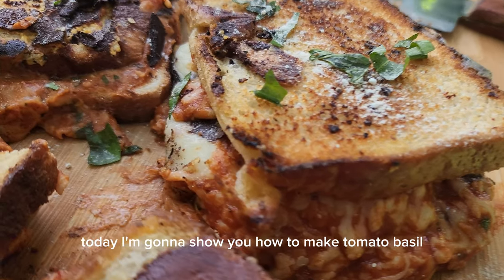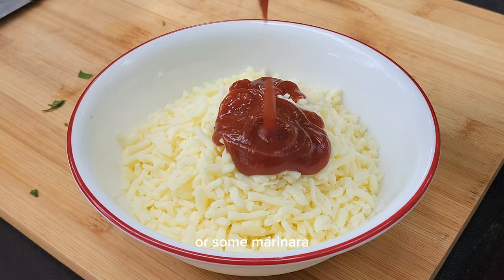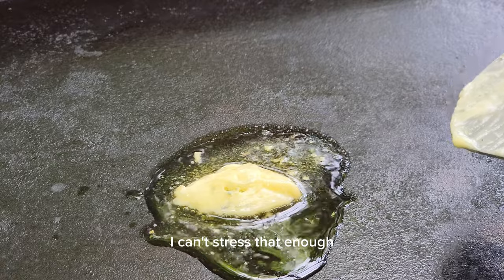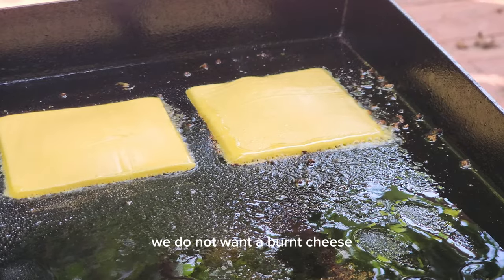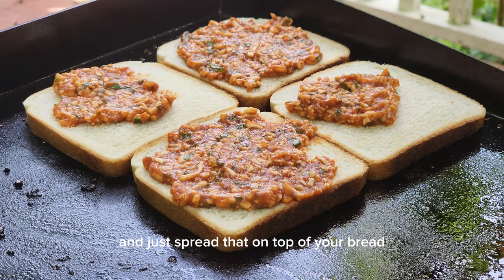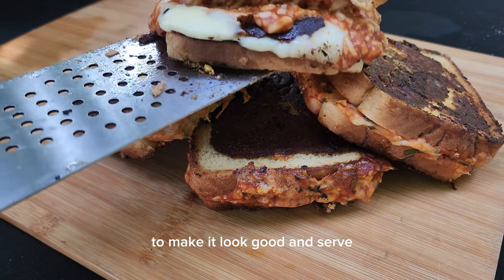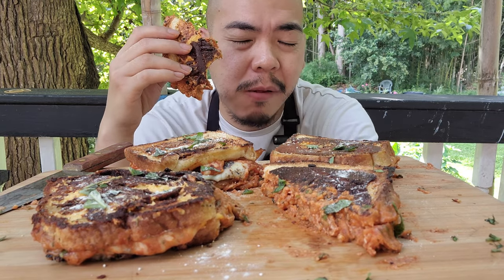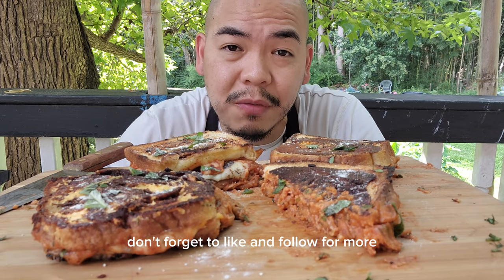Ultimate Tomato Basil Grilled Cheese: Irresistible Recipe and Tips!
Indulge in the sublime flavors of our mouthwatering Tomato Basil Grilled Cheese recipe! In this video, we're taking your favorite comfort food to the next level with a tantalizing twist. Our step-by-step guide will walk you through crafting the perfect grilled cheese sandwich that's oozing with cheesy goodness and bursting with the aromatic combination of tomato and basil.

🍞 Ingredients:

Bread: We're using white bread for a hearty base that complements the rich flavors.
Garlic Butter: Elevate your sandwich with our signature garlic butter spread, adding a delightful hint of savory goodness.
Sliced Cheddar Cheese: Melted cheddar cheese brings that classic, gooey texture that we all adore in a grilled cheese sandwich.
Tomato Paste: Our secret ingredient! Tomato paste infuses the sandwich with concentrated tomato flavor, adding a delightful tang.
Fresh Basil: Fragrant and aromatic, fresh basil leaves provide a burst of freshness that beautifully contrasts with the richness of the cheese.
Parmesan Cheese: Grated Parmesan cheese adds a bold, nutty flavor that complements the other ingredients harmoniously.

🔥 Instructions:

Prepare Garlic Butter: Begin by whipping up your garlic butter. Mince fresh garlic and combine it with softened butter for a luscious spread. Mix well until the garlic is evenly distributed.
Spread Garlic Butter: Take your slices of bread and generously spread the garlic butter on one side of each slice. This step ensures a flavorful and crisp exterior.
Layer the Cheese: Lay down a slice of cheddar cheese on the non-buttered side of one bread slice. This creates a gooey cheese foundation for your sandwich.
Add Tomato Paste: Next, carefully spread a thin layer of tomato paste over the cheddar cheese. This adds a burst of tomato flavor that will leave your taste buds craving more.
Fresh Basil Delight: Arrange a handful of fresh basil leaves on top of the tomato paste. The fragrant basil will infuse the sandwich with a delightful herbal essence.
More Cheese, Please: Place another slice of cheddar cheese over the basil leaves, creating a luscious cheesy layer that binds the sandwich together.
Parmesan Finale: Sprinkle a generous amount of grated Parmesan cheese on top of the second cheddar slice. The Parmesan will form a crispy, golden crust during grilling.
Assemble and Grill: Place the second slice of bread, garlic butter side facing out, on top of the cheese and basil layers, creating a sandwich. Press down gently.
Grill to Perfection: Heat a skillet or griddle over medium-low heat. Carefully transfer your assembled sandwich onto the hot surface. Grill each side for about 3-4 minutes or until golden brown and the cheese has melted into gooey perfection.
Serve and Savor: Once your Tomato Basil Grilled Cheese is beautifully grilled, remove it from the heat. Allow it to cool for a minute before slicing diagonally. Watch as the cheese stretches and oozes out, revealing the layers of delightful flavors. Serve with your favorite side or dipping sauce for an unforgettable culinary experience.

👩‍🍳 Pro Tips:

Experiment with different bread types for varying textures and flavors.
Adjust the amount of garlic in your butter spread to suit your taste preferences.
Don't be afraid to get creative with additional toppings like caramelized onions, roasted red peppers, or even a touch of balsamic glaze.
Unlock the magic of our Tomato Basil Grilled Cheese recipe and delight in every gooey, cheesy bite. Whether you're a seasoned chef or a kitchen newbie, this recipe is a surefire way to impress your taste buds and elevate your grilled cheese game to new heights. 🧀🍅🌿